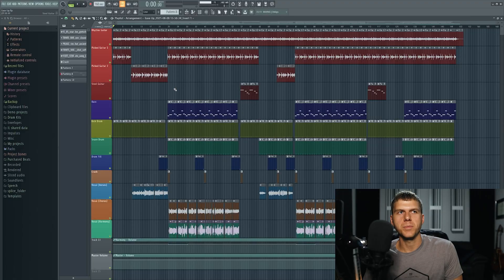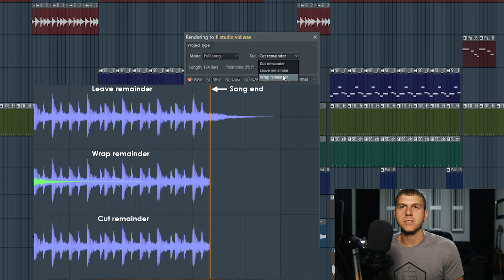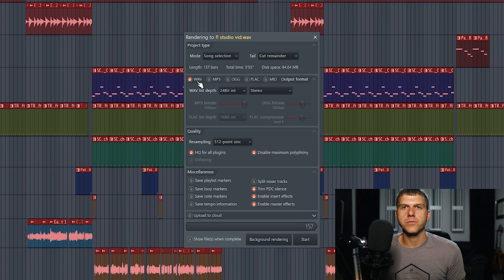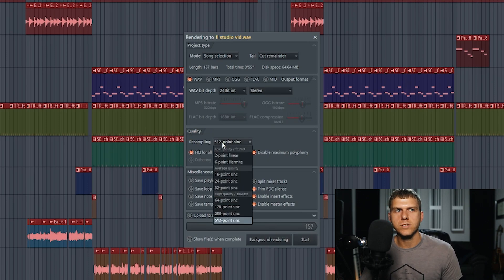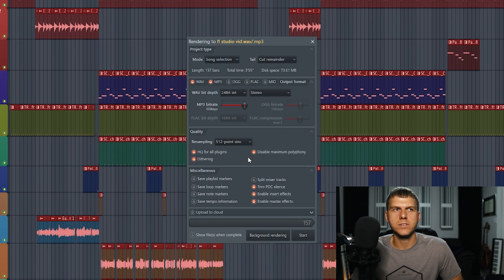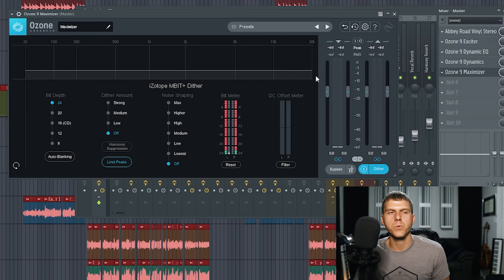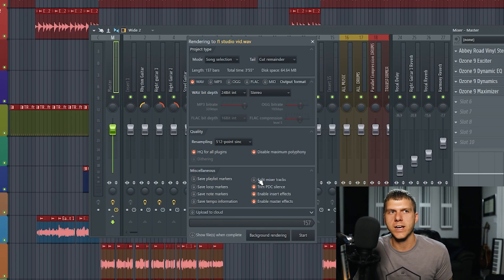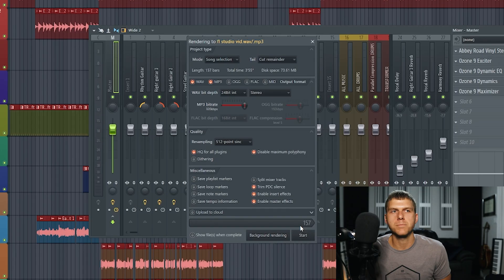The BEST Export Settings for FL Studio 20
In this tutorial I show how to export your beat or song  in FL Studio in order to get the highest quality sound.